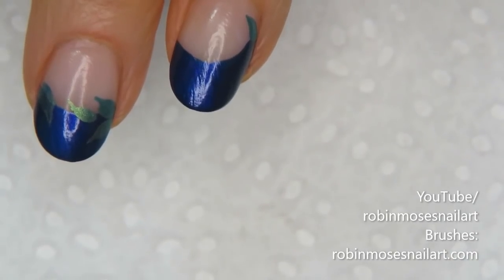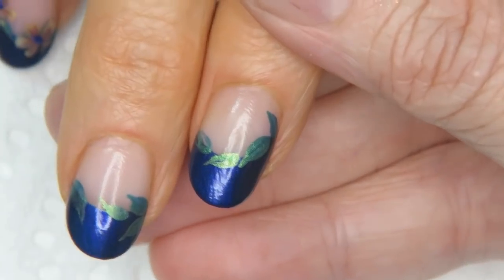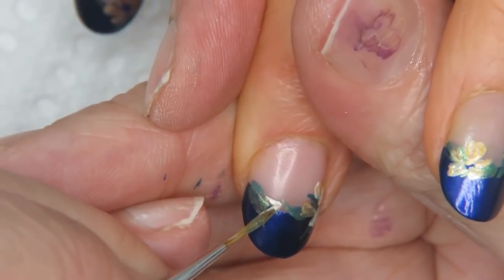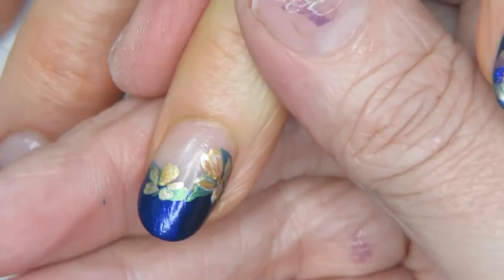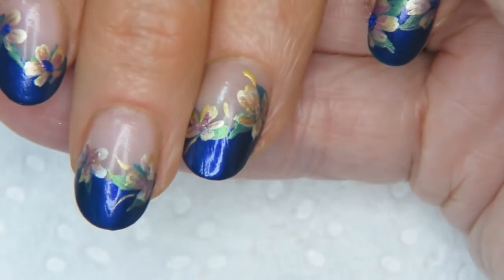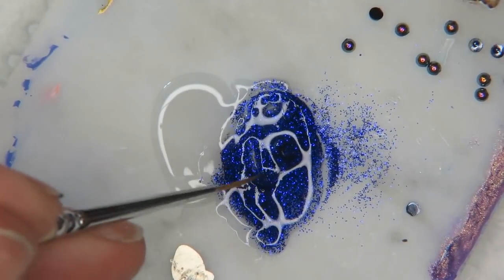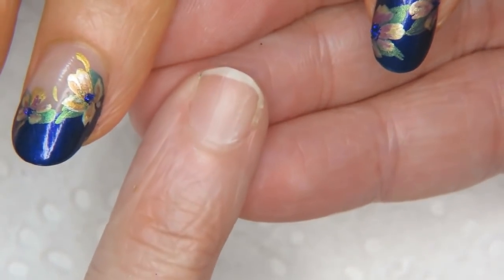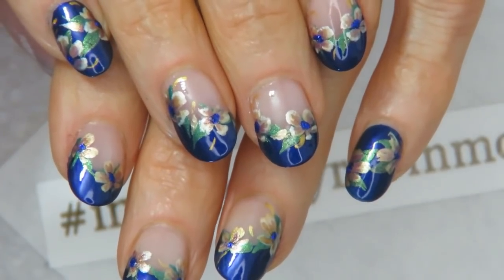Easy Flower Nails | Blue French Tip + Flowers Nail Art Design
Here is a Blue French tip with Gold and Lavender flowers! I used basic dark blue polish, a french pink (like ballet slippers by essie or peacefully me by dazzledry.) and the colors of acrylic craft paint I used was...
Gold (folk art)
Champagne (folk art)
Green by apple barrel (mixed with gold)
Purple by apple barrel (mixed with gold)
Dark blue glitter (the dollar store) mixed with topcoat (wetnwild)
Brushes I created myself for my tutorials (robinmosesnailart.com) worldwide
Topcoat/dazzledry or if you cant afford it, seche vite, out the door, or other thick, shiny topcoats!

all products are extremely inexpensive and fun to use for MANY techniques and can really enhance your career and bring success. I teach that success comes with practice and learning lots of stuff that no one can take from you if a product is discontinued or you cannot afford them. Please share this info with those you know want to learn or are struggling in their career. All are welcome here. I give the tools to get you started and you add the luxuries as you expand your knowledge!

Love,
Robin Moses

Hashtag me inspiredbyrobinmoses when you copy my nailart! Add

worldwide!